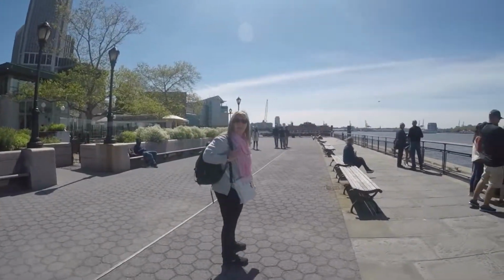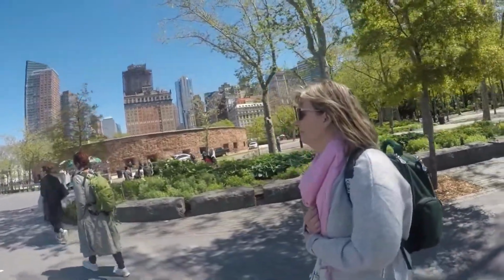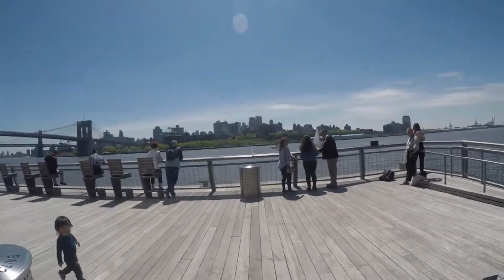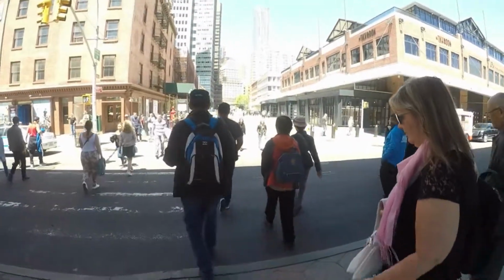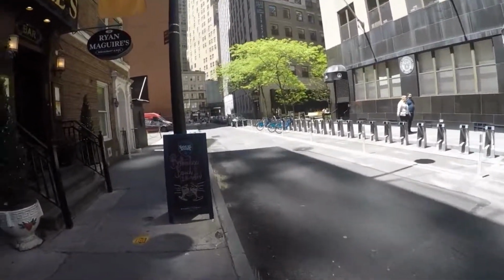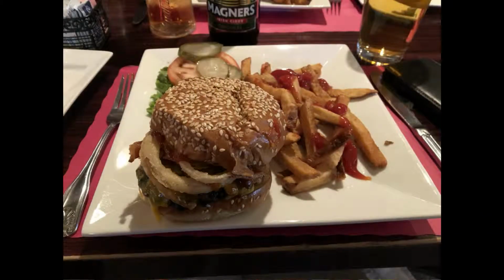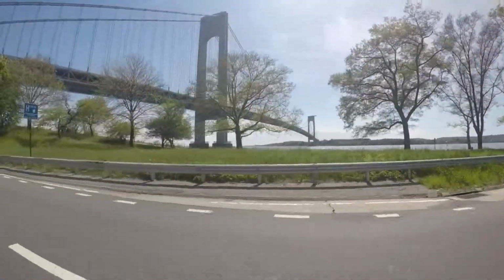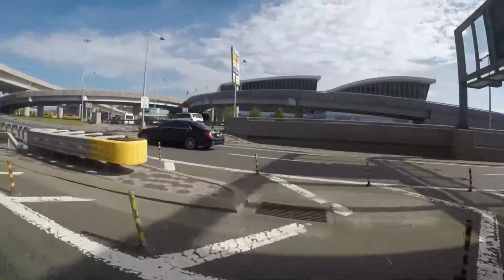No 89. NYC @ 50 Part 7 All Good Things come to an end!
Part 7 of New York @ 50 follows Fiona and I as we kill time on the last day of our 2019 trip to New York.

We head to Battery Park to look at lady Liberty, before walking through Wall Street to south Sea Port and finally Ryan's for lunch.

It's then time to head back to our Air BnB in Brooklyn and get a taxi to JFK.